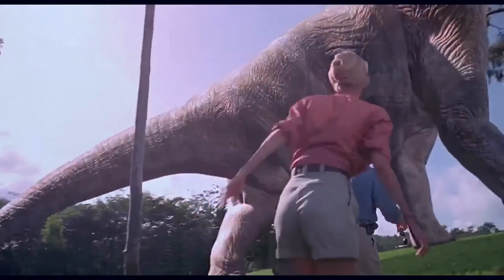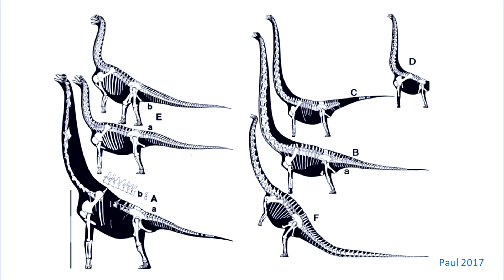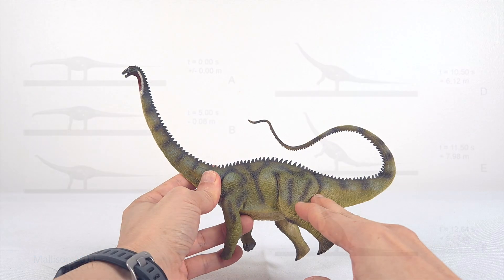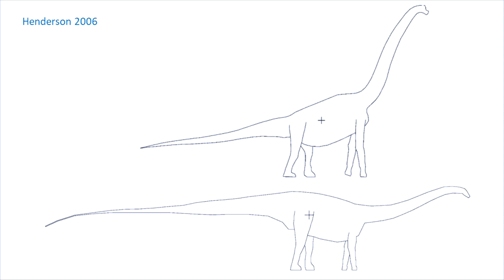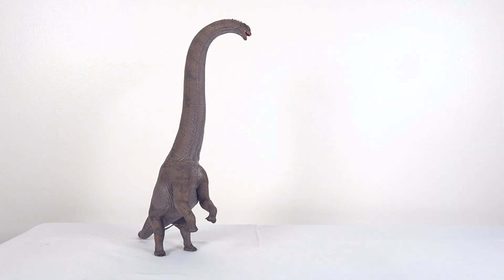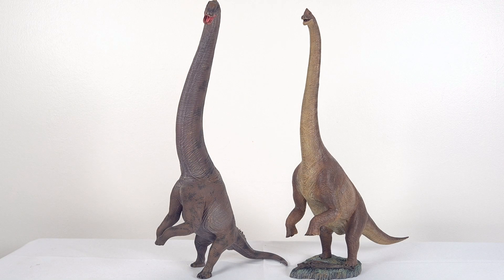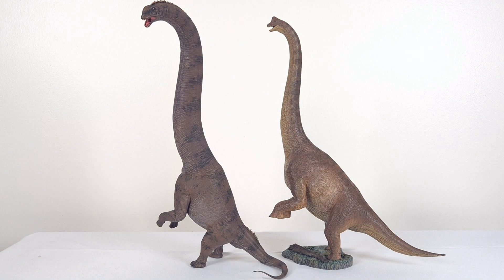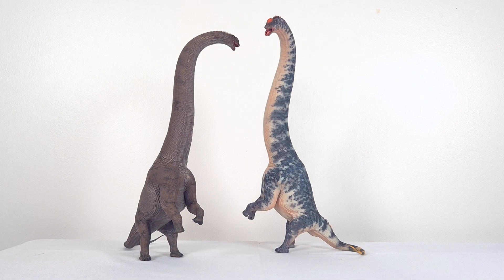367: Haolonggood (好龙谷） Sauroposeidon Part 3 Comparisons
Sorry for the long wait but here are the comparisons! Plus: A brief overview of standing issues.

𝗥𝗲𝗳𝗲𝗿𝗲𝗻𝗰𝗲𝘀:

Mallison, H. (2011). Rearing giants: Kinetic-dynamic modeling of sauropod bipedal and tripodal poses. In N. Klein, K. Remes, C. T. Gee, & P. M. Sander (Eds.), Biology of the sauropod dinosaurs: Understanding the life of giants (pp. 237–250). Indiana University Press.

Seymour, R. S., & Lillywhite, H. B. (2000). Hearts, neck posture and metabolic intensity of sauropod dinosaurs. Proceedings of the Royal Society of London B: Biological Sciences, 267(1455), 1883–1887.

Silva Junior, J. C. G., Ferreira, G. S., Martinelli, A. G., Marinho, T. S., & Montefeltro, F. C. (2025). Standing giants: A digital biomechanical model for bipedal postures in sauropod dinosaurs. Palaeontology, 68(4), e70019.